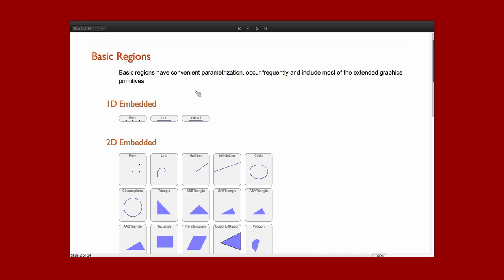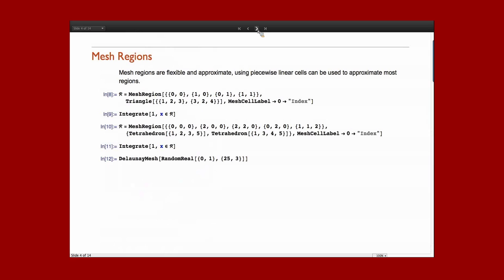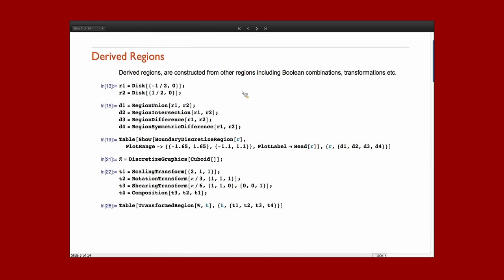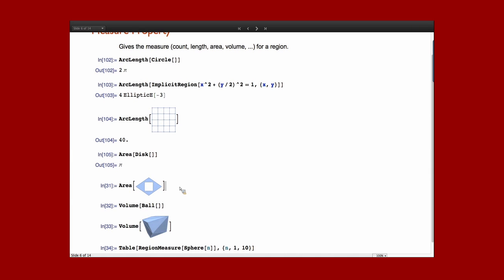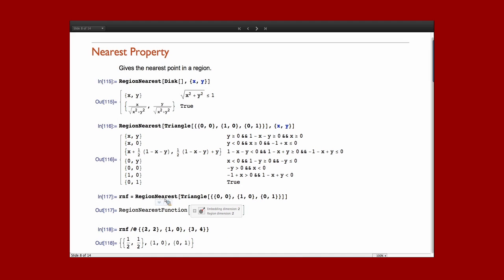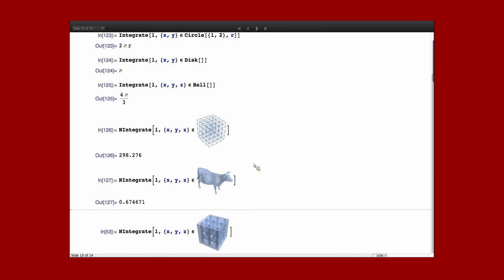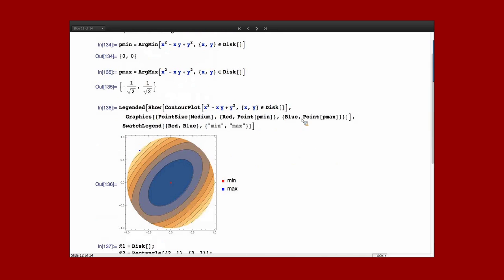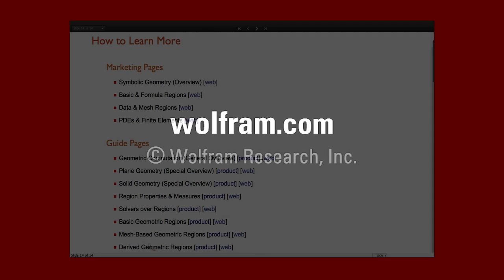Geometric Computation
In this presentation, Roger Germundsson, director of research and development, gives a whirlwind tour of geometric computation in Mathematica 10, covering types of regions, their computable properties, and the integration with solvers in Mathematica.